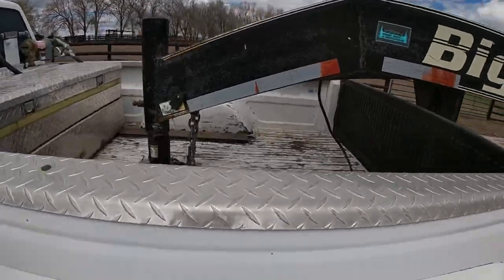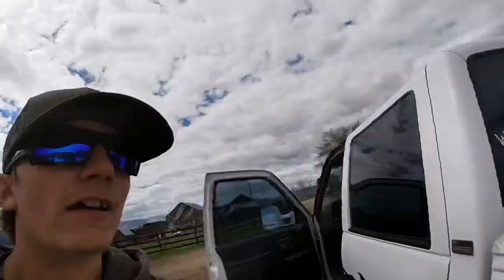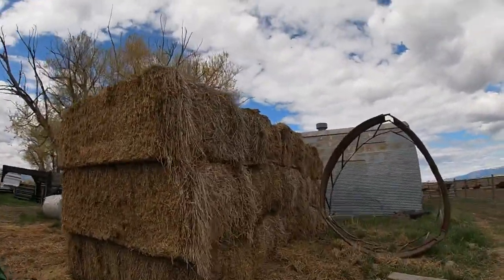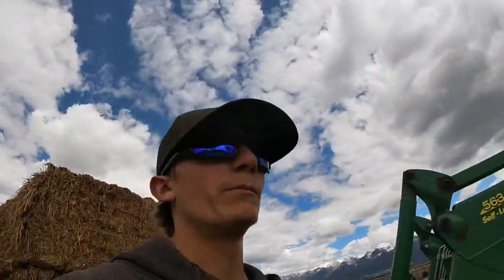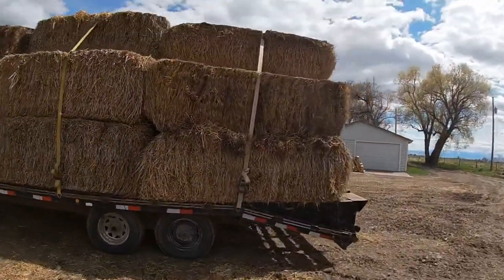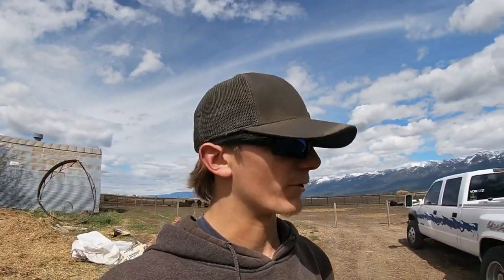Hauling Hay With My 454 Dually!! | Kioti PX9020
My channel is based on a farm and ranch operation my family and I run in a small town in Montana. Join me on my journey working our family farm as well as becoming a farmer/rancher myself!

In this video, I haul 15 more grain hay bales to the ranch!

Equipment used:
1997 Chevy 3500 454 dually
Kioti PX9020
BigTex 24 ft. gooseneck flatbed trailer